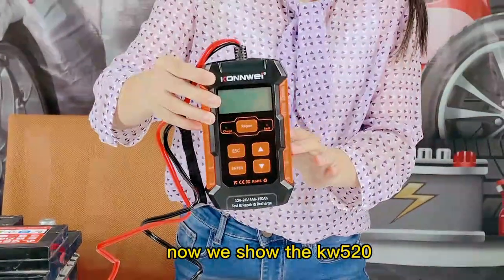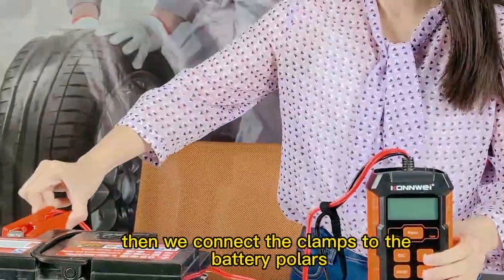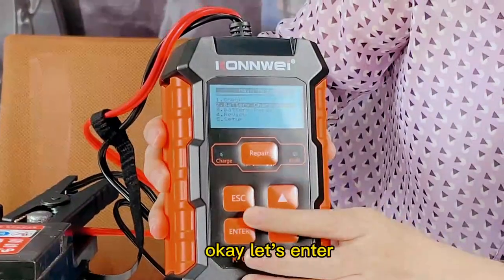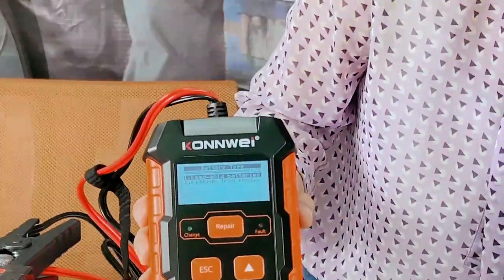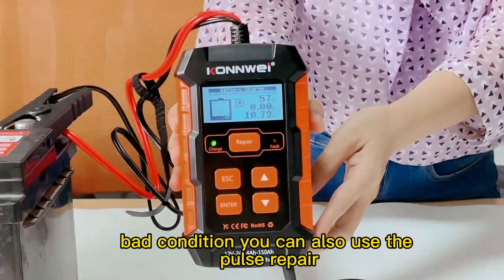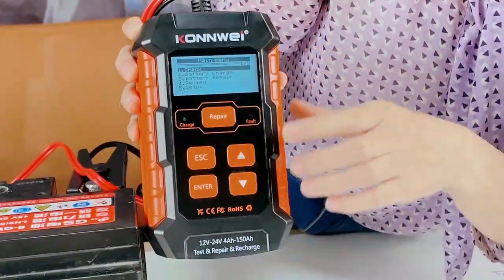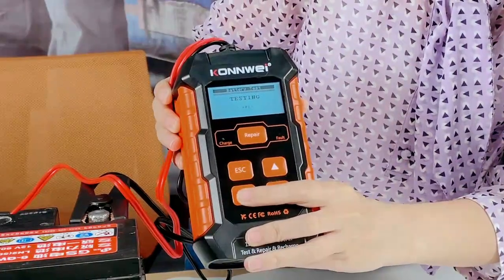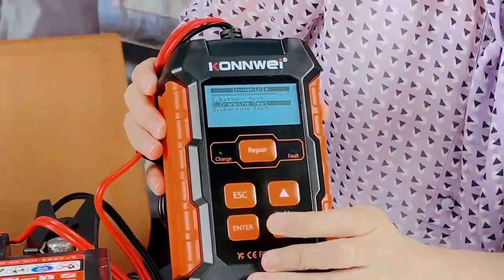How does KW520 work as battery charger & battery tester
KONNWEI KW520 is a practical multi-function battery tool. To charge and test the car, motorcycle, truck, boat batteries.
We are direct factory, looking for worldwide resellers.